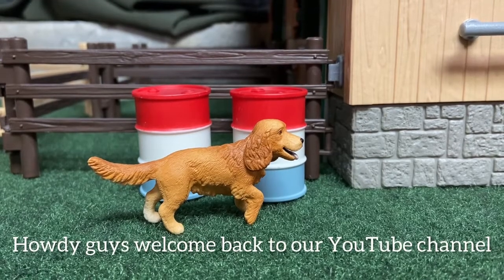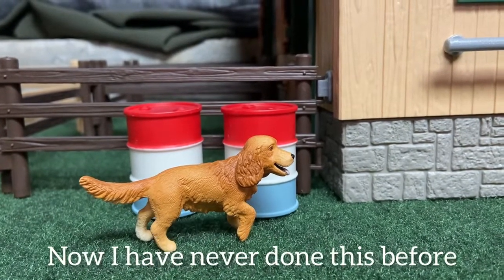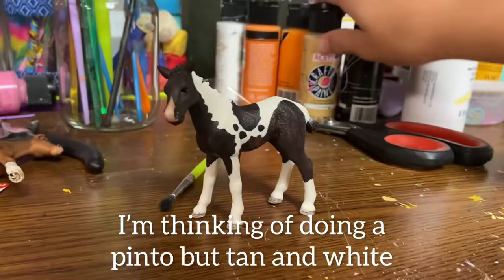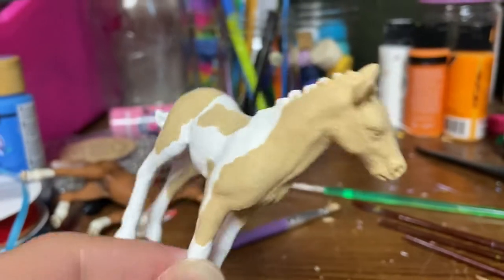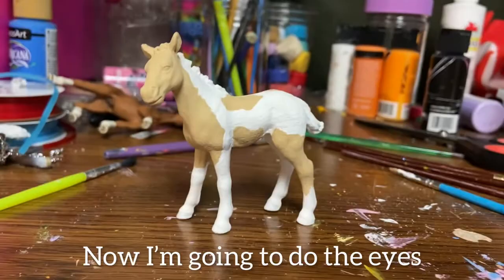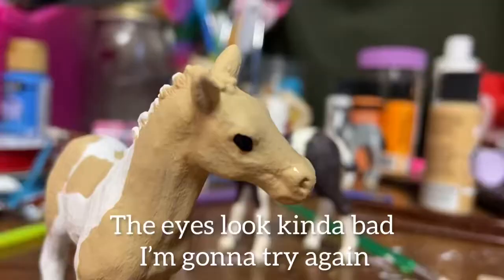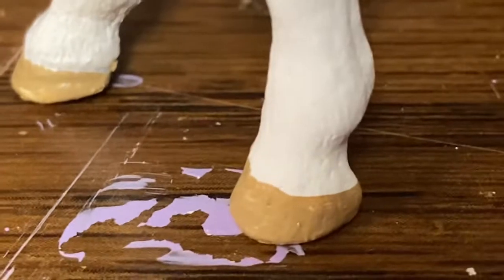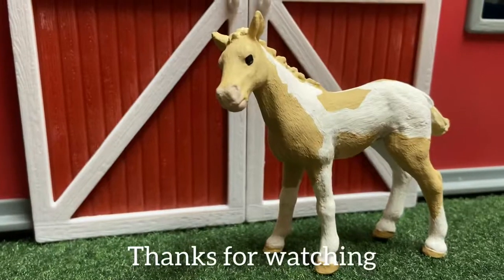Repainting A Schleich Foal For the FIRST TIME...CraftySchleichQueens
Hi everyone! Welcome back to a new video! We apologize for only posting once a month, we are working on it we promise! Enjoy Gianna repainting her first schleich foal!